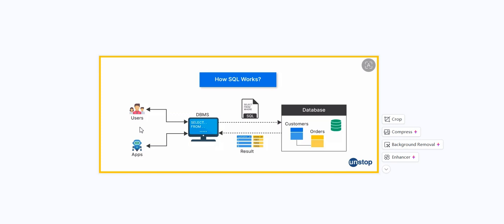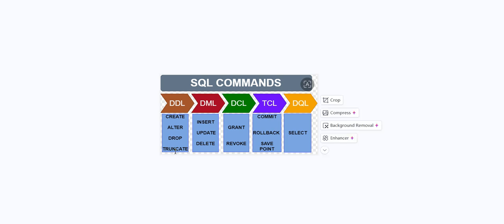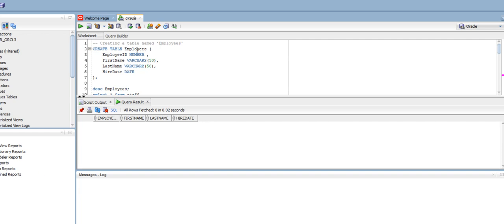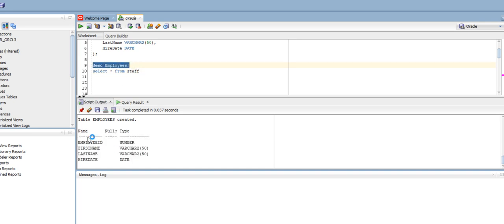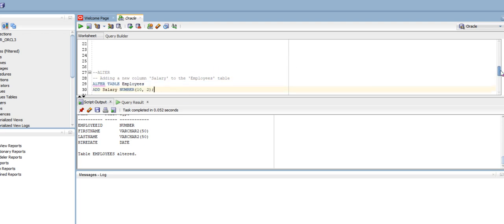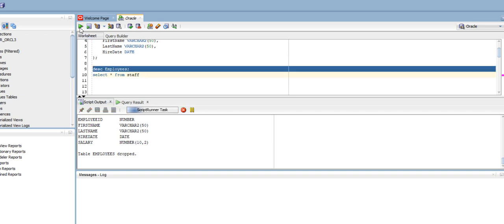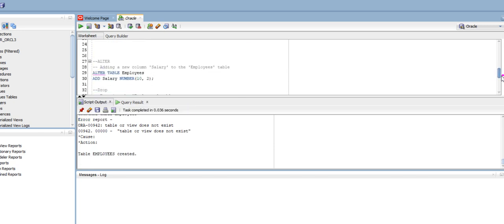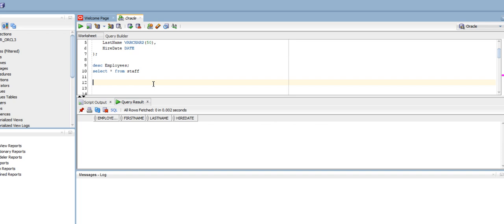SQL DDL Commands Explained: Create, Alter, Drop, and More!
In this video, we’re diving into the fundamentals of SQL, specifically focusing on the powerful Data Definition Language (DDL) commands. Whether you’re a beginner or looking to brush up on your SQL skills, this tutorial will guide you through everything you need to know to start building and managing databases.

In this video, you’ll learn:

What DDL commands are and how they fit into SQL.
How to create tables using the CREATE command.
How to modify table structures with the ALTER command.
The difference between DROP and TRUNCATE, and when to use each.
Additional commands like RENAME, COMMENT, and more!
We’ll walk through real-world examples to show you how these commands are used in practice, helping you build a solid foundation in database management. By the end of this video, you’ll be ready to start designing your own database structures with confidence!

Don't forget to:

Let’s get started on your SQL journey